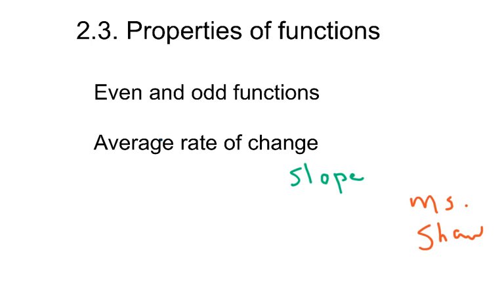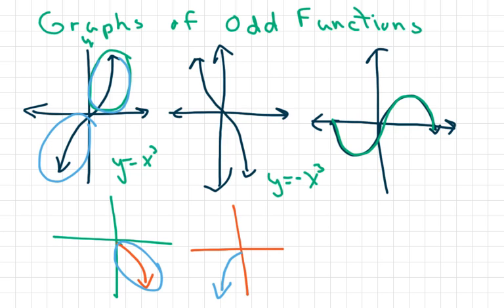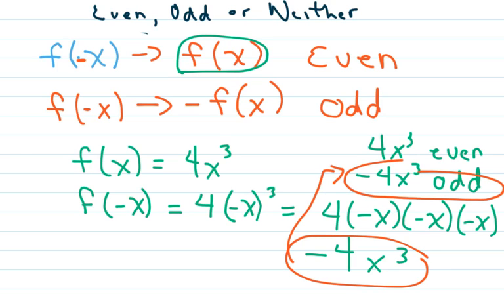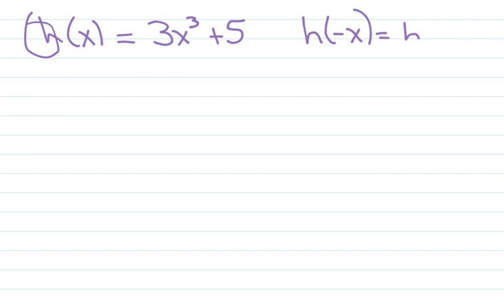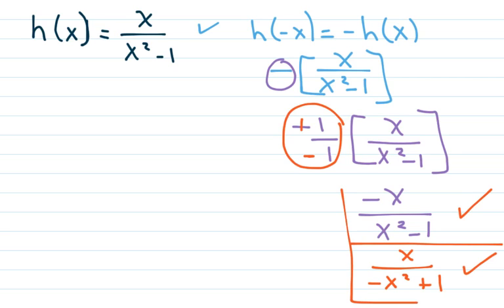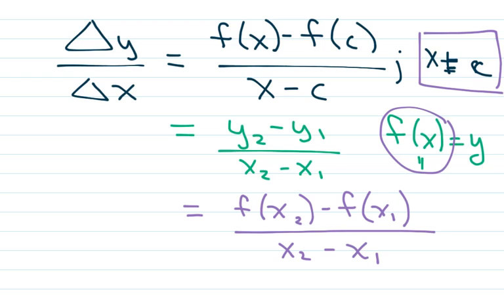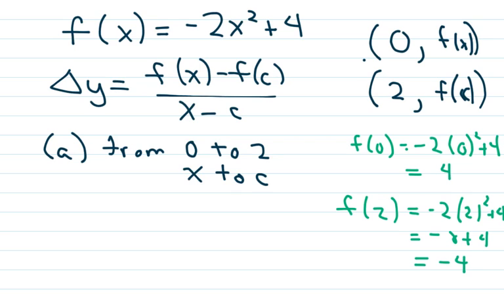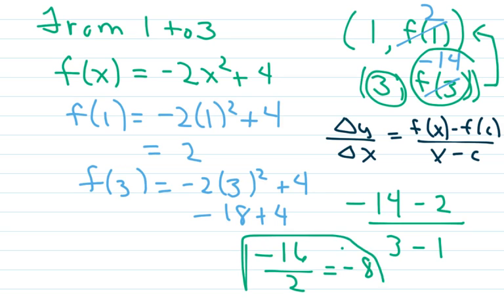How To: Properties of functions. Even odd functions average rate of change